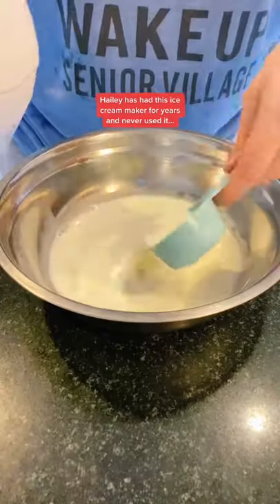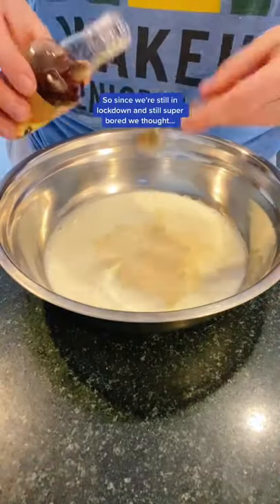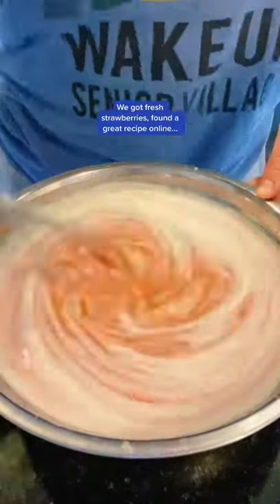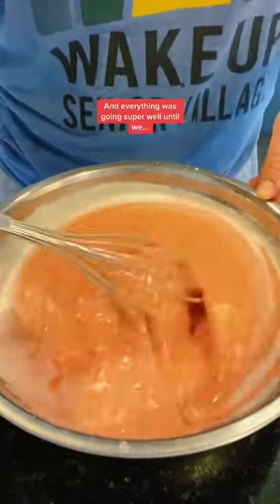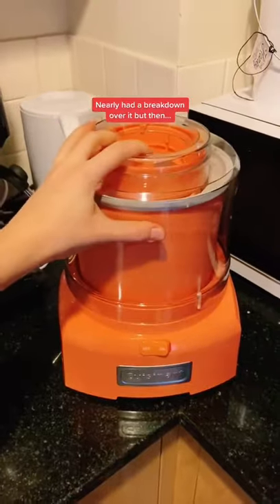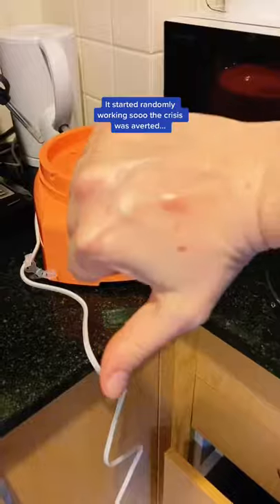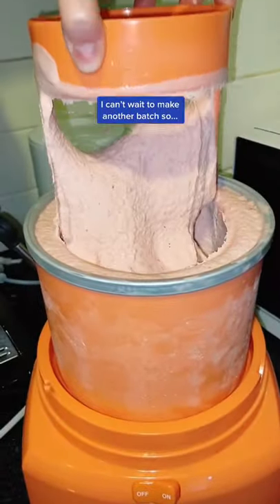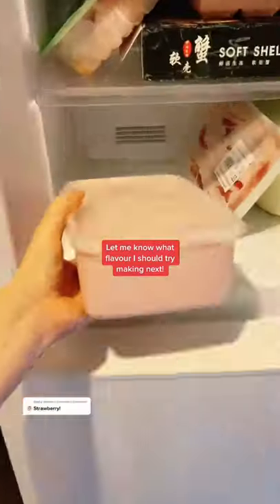Making Homemade Strawberry Ice Cream!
AMAZON WISHLIST  →

💰DISCOUNTS & FREEBIES 💰

GALAXY PROJECTOR →
As seen in my videos

MAPIFUL →
Custom Maps and Posters

HONEY →
Chrome Extension that Finds Discounts For You!

SPACESHIP RENTALS →
Campervan rentals in Aus & NZ

MISSGUIDED →
CHELSEA BADGER for $20 OFF your first order

UBER →
CHELSB8 for $10 OFF your First Ride!